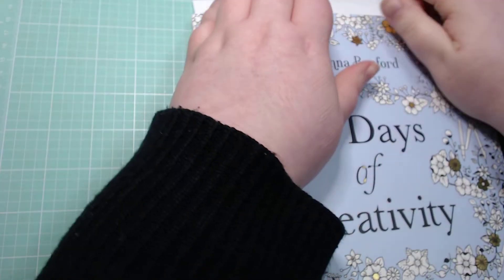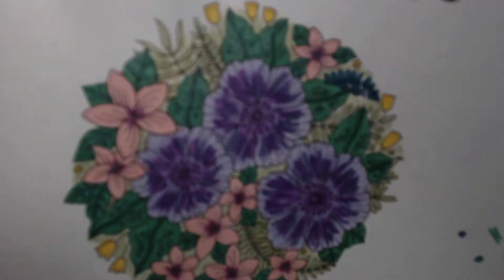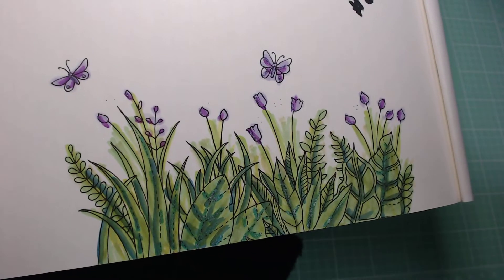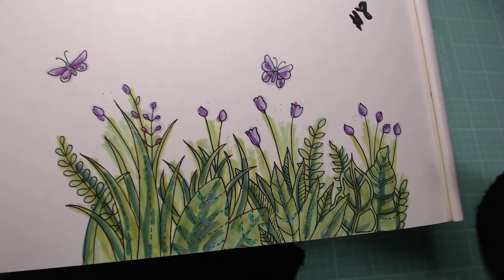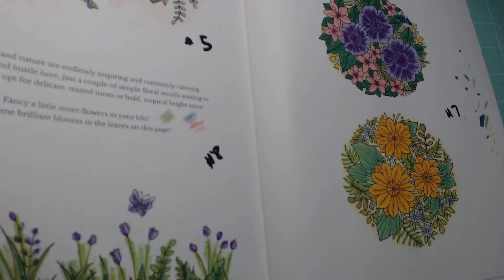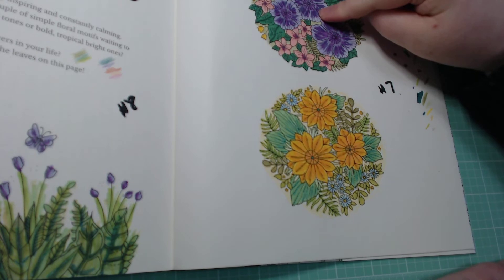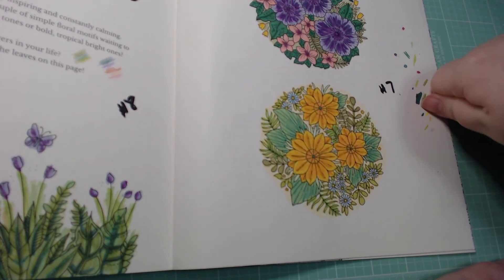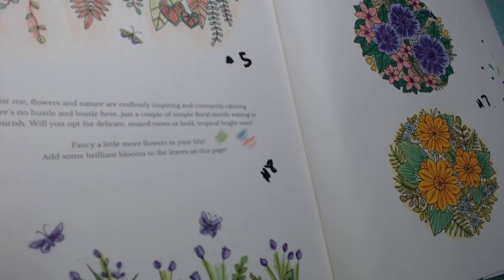Coloring Florals and Greenery! 30daysofcreativity ~ Days 5-8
For today's coloring we color up some Florals and Greenery!